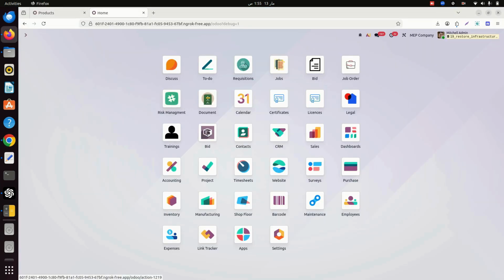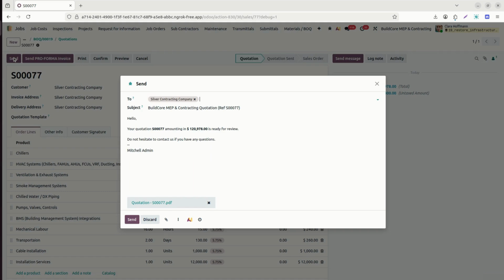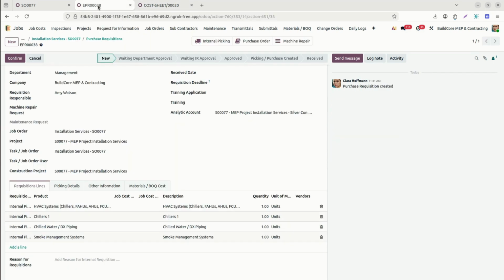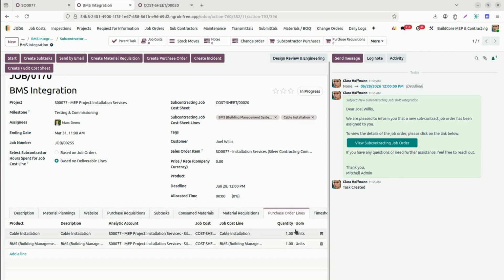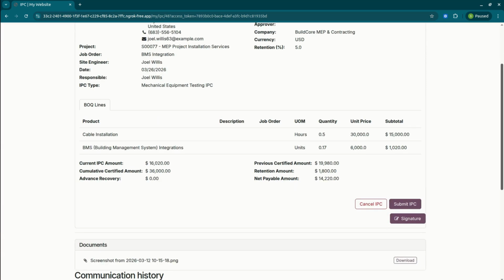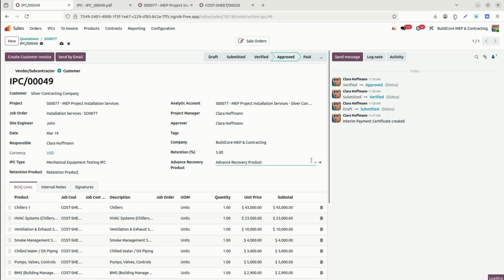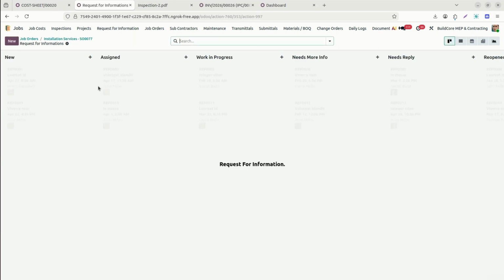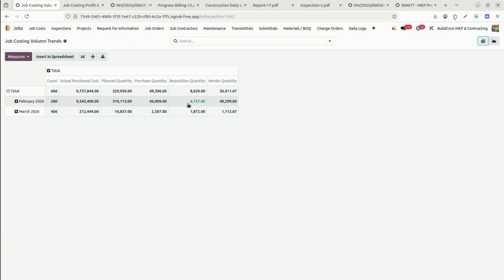Odoo MEP Contracting Mgt System Mechanical, Electrical & Plumbing ERP Solution Detailed Presentation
Discover our complete MEP Contracting Management solution for Odoo 19, specially designed for Mechanical, Electrical, and Plumbing (MEP) contracting companies. This powerful module helps businesses efficiently manage MEP projects from estimation and BOQ preparation to execution, billing, and project completion within a fully integrated Odoo ERP environment. The solution includes advanced features such as MEP project management, BOQ and estimation management, job costing and budget control, material planning and site consumption tracking, subcontractor and vendor management, project task and resource planning, purchase, inventory and accounting integration, progress billing and customer invoicing, equipment and maintenance management, and real-time project cost tracking. Ideal for MEP contractors, HVAC companies, electrical and plumbing contractors, EPC companies, and construction and engineering firms looking to improve operational efficiency and project profitability. Compatible with Odoo 19 Community and Enterprise Editions.